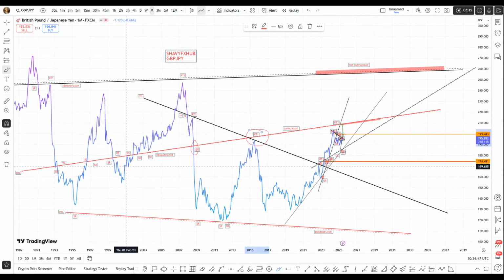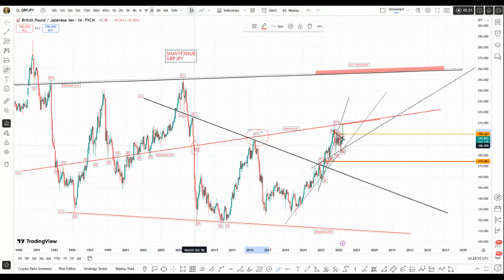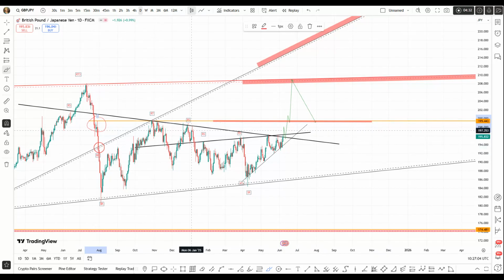GBPJPY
1. Japan 10-Year Government Bond Yield
As of early June 2025, the Japan 10-year government bond yield is approximately 1.50% to 1.52%.
The yield rose by about 18 basis points in May 2025, closing near 1.50%, influenced by global yield increases, Moody’s US credit downgrade, and reduced BoJ purchases of super-long bonds.
The Bank of Japan maintains a very accommodative monetary policy with a policy rate around 0.50%, and the yield curve control program continues to cap longer-term yields, though with some recent volatility.
2. UK 10-Year Government Bond Yield (Gilt)
While the exact current UK  around 3.5% to 4.0% in mid-2025, reflecting tighter monetary policy by the Bank of England amid inflation concerns.
The current Bank of England (BoE) policy rate is 4.25%. This rate was set following a 25 basis point reduction from 4.50% at the BoE’s May 2025 Monetary Policy Committee meeting, reflecting progress on disinflation and a slowing UK economy.
3. Interest Rate Differential
Using approximate yields:
UK 10-year gilt yield: ~3.75% (midpoint estimate)
Japan 10-year JGB yield: ~1.50%
The 10-year bond yield differential (UK minus Japan) is roughly:
3.75%−1.50%=2.25%
This positive differential indicates UK bonds offer significantly higher yields than Japanese bonds, reflecting the divergent monetary policies and economic conditions.
Summary Table
Metric United Kingdom (GBP) Japan (JPY) Differential (GBP - JPY)
10-Year Government Bond Yield ~3.5% - 4.0% ~1.50% ~2.25%
Policy Interest Rate ~4..25 ~0.50%= 3.75%
Implications for GBP/JPY
The higher UK bond yields relative to Japan suggest a carry advantage for GBP over JPY, encouraging investors to hold GBP assets funded by low-yielding JPY.
According to uncovered interest rate parity (UIP), this yield gap implies the GBP should depreciate against JPY by about 2.25% annually to offset the higher returns, but in practice, GBP/JPY movements also depend on risk sentiment, growth outlook, and central bank policies.
The yen’s safe-haven status and BoJ’s yield curve control can dampen yield-driven moves, while the UK’s inflation and policy tightening support higher yields and GBP strength.
In summary, the GBP/JPY 10-year bond yield differential of approximately 2.25% favors GBP carry, but exchange rate movements will reflect a balance of yield, risk sentiment, and central bank guidance.